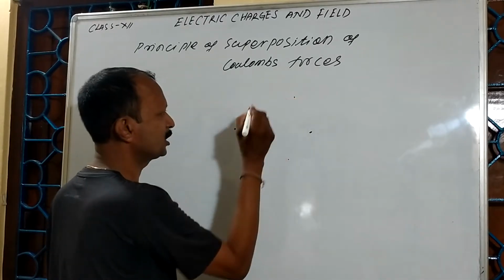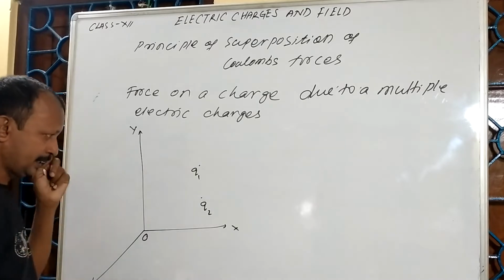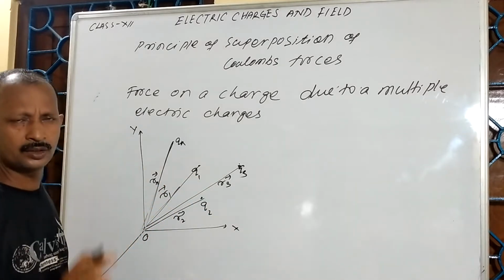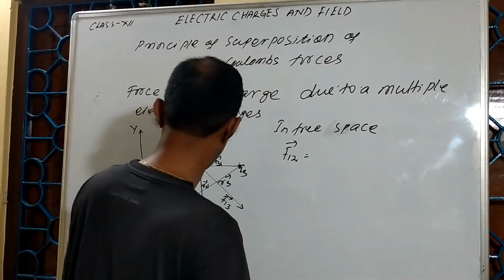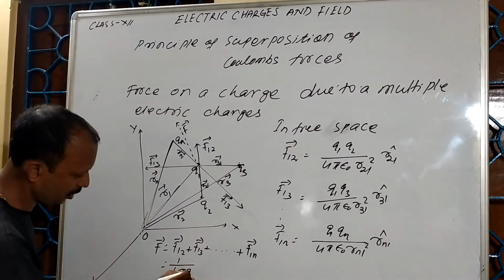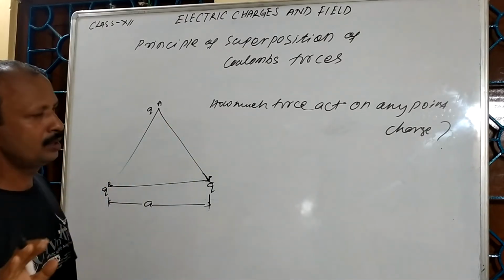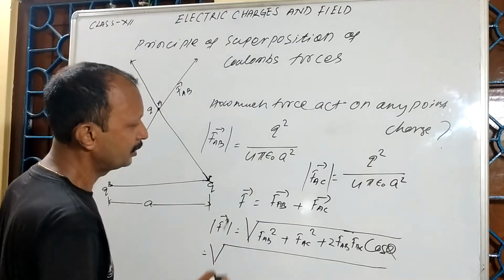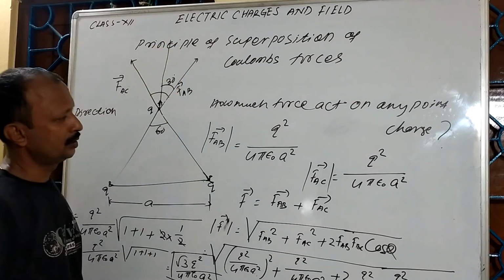Class XII PHYSICS || Principle of super position of Coulomb's forces || part -4 || By - M.C.Senapati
In this video principle of super position of Coulomb's forces is explained with examples